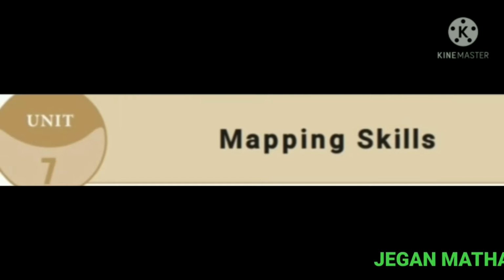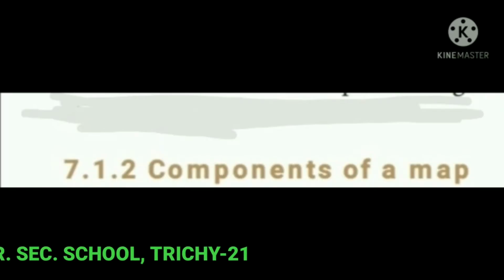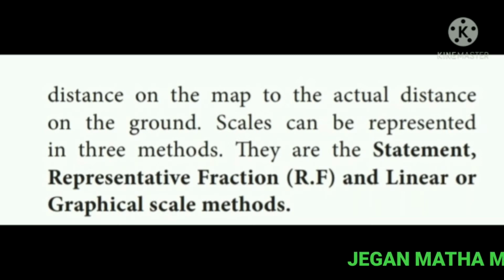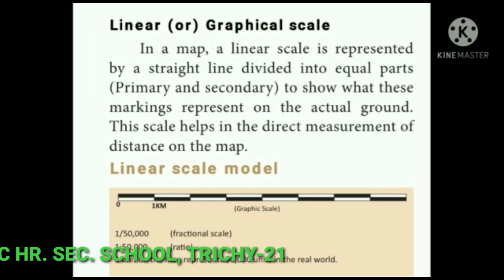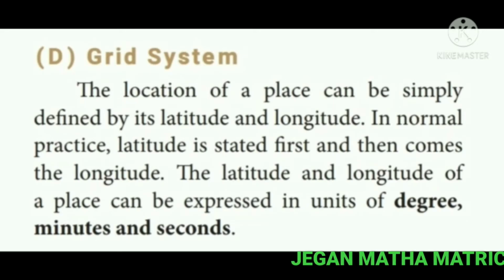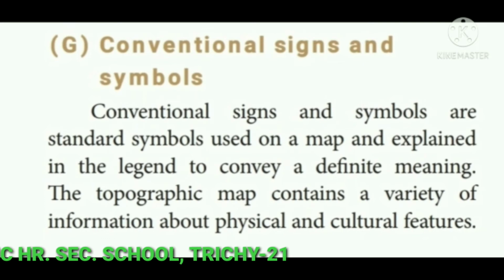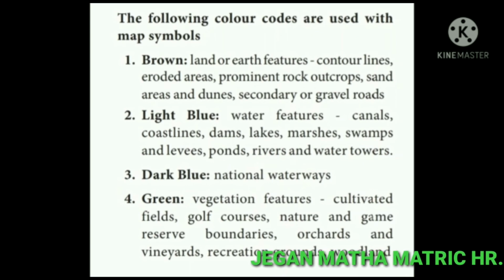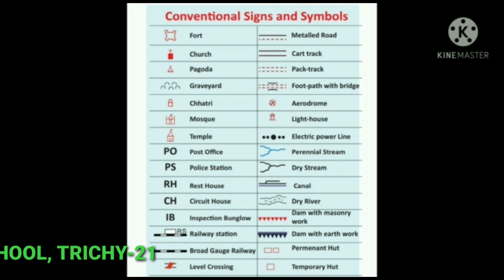STD IX SOCIALSCIENCE - (GEOGRAPHY) MAPPING SKILLS (PART-1)